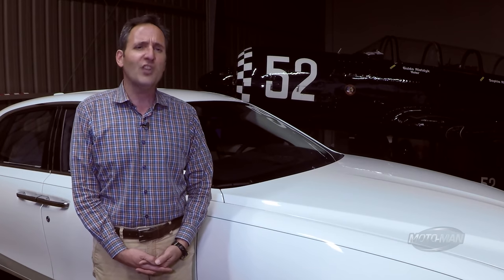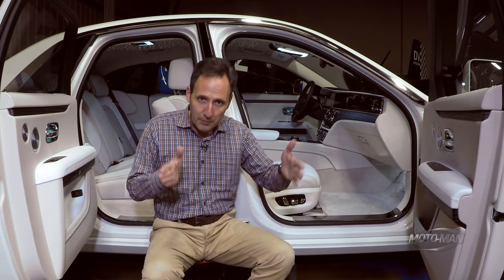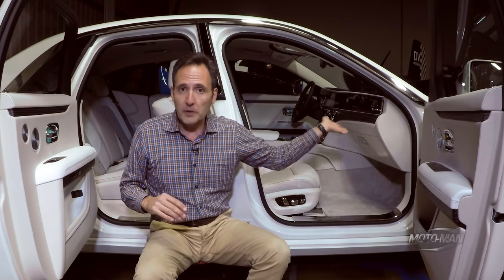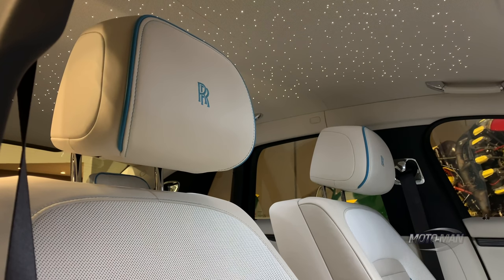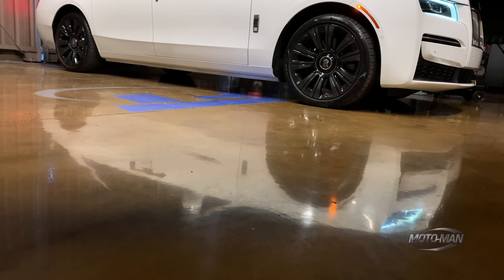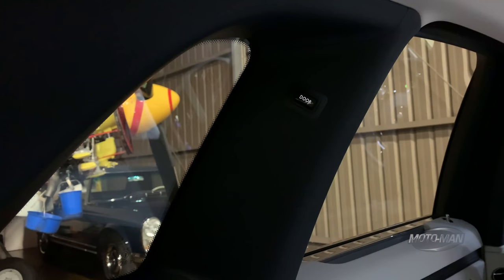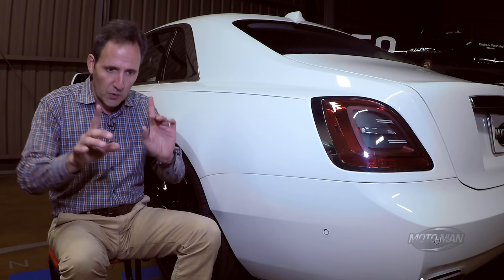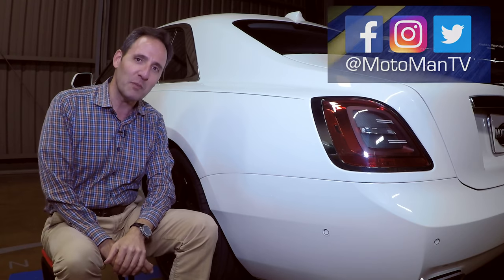The 2021 Rolls Royce Ghost is a driver’s car hiding in a tailored English suit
The all new 2021 Rolls Royce Ghost lands in the hangar and MotoMan presents a combo TECH REVIEW, FIRST DRIVE REVIEW and round of our famous OptionsGame to learn how signifnicantly different the 2021 Rolls Royce Ghost is from the Rolls Royce Ghost that came before. Be forewarned! Even though the first gen BMW Rolls Royce Ghost looks similar, this entirely new Rolls Royce Ghost is hiding some incredibly high tech that translates to driving!

- or -

Check our our long form interview show, INSIDE THE MOTOMAN STUDIO, where we talk to the key people shaping the car world!

Amazon App Store: